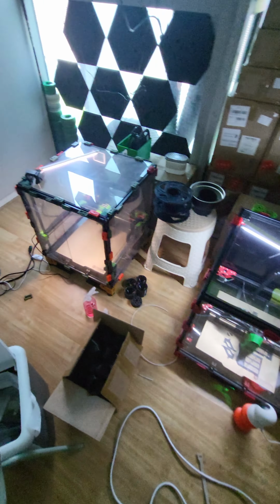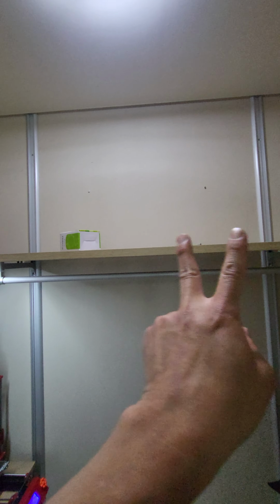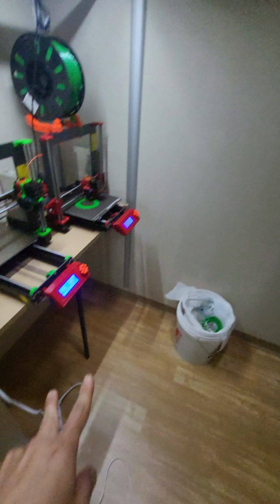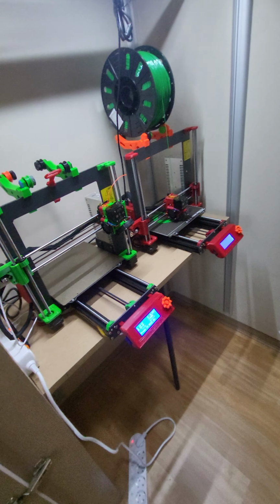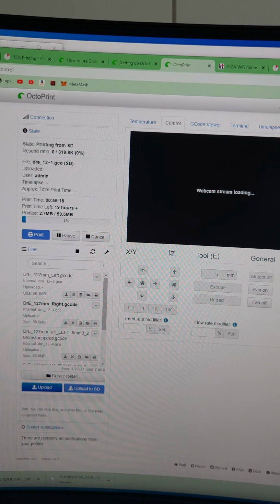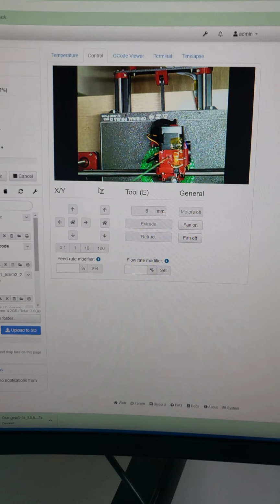Orange Pi 3 working flawless w/ $5 webcam on my Prusa MK3S+!